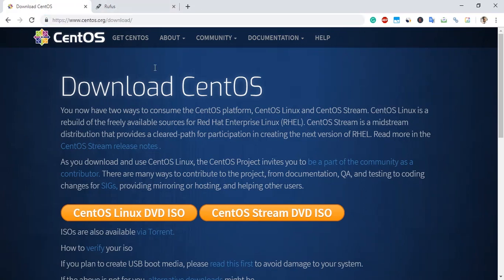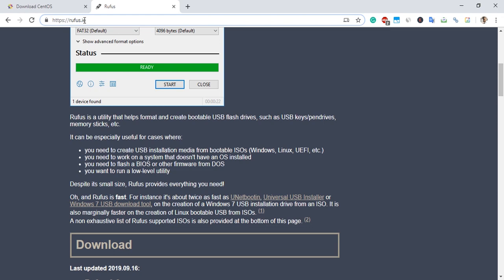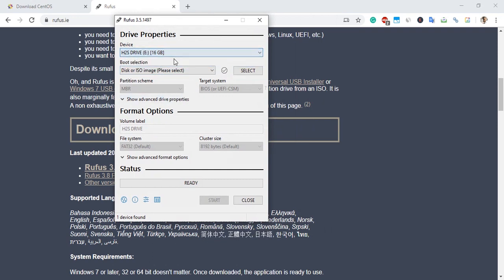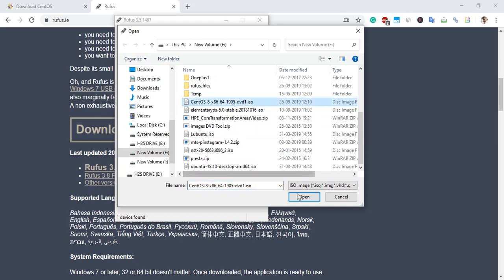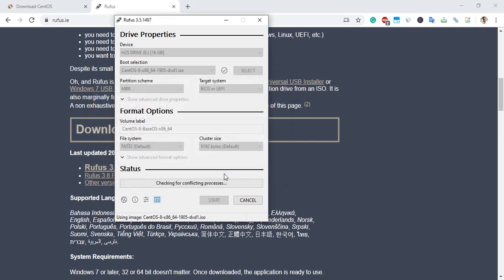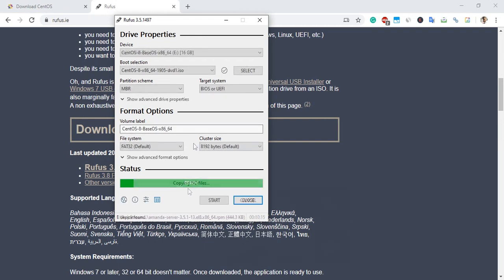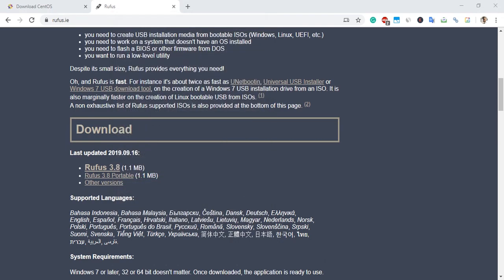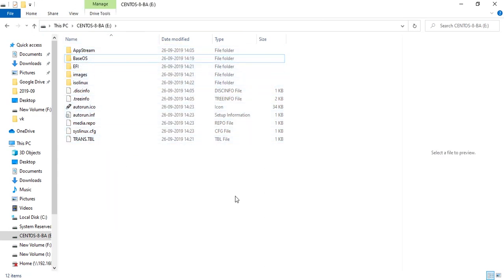How to Make a CentOS 8 or CentOS Stream Linux USB bootable drive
Here is the tutorial to create a bootable USB drive using CentOS 8 Linux ISO DVD file on Windows 10/8/7 operating system.

As we know, the latest version of CentOS based on REHL 8 i.e CentOS 8 Linux has been released with lots of new features and improvements. Although the changes are same what we have seen in the RHEL 8, it is because CentOS 8 Linux is a downstream OS of Redhat. The big change, we got this time is the entry of a new rolling-based Linux OS from CentOS developer community i.e CentOS Stream which will go parallel to LTS CentOS 8 Linux. If you haven't downloaded any of them yet then you can find links for the same in this article. CentOS 8 packages will be distributed by BaseOS and AppStream repositories.

Note: You must need at least 8 GB Pen Drive to create a CentOS 8 bootable USB since the size of the OS itself is 6.6 GB.